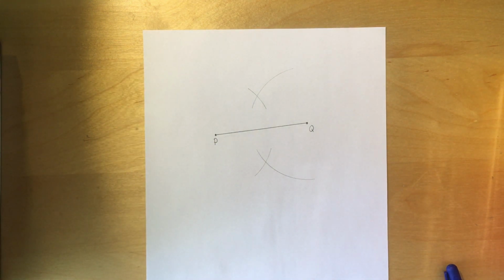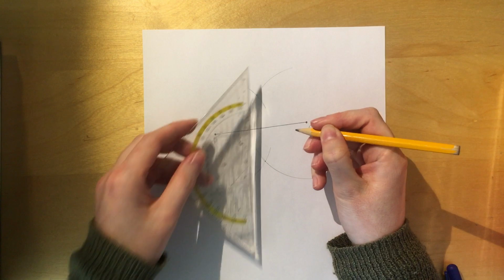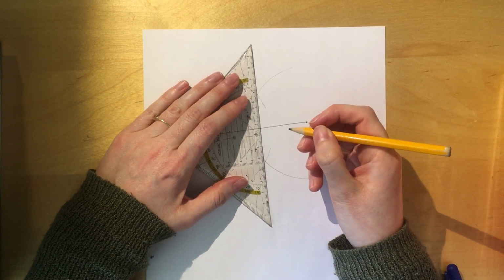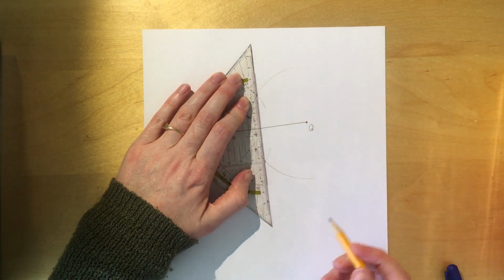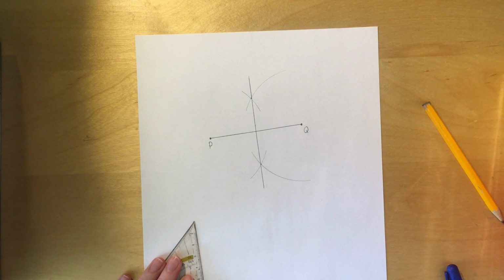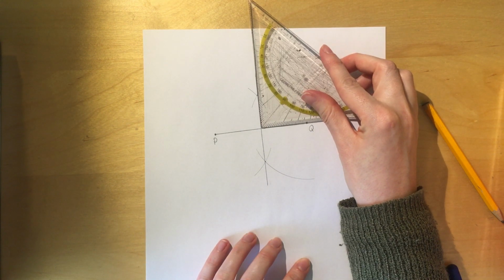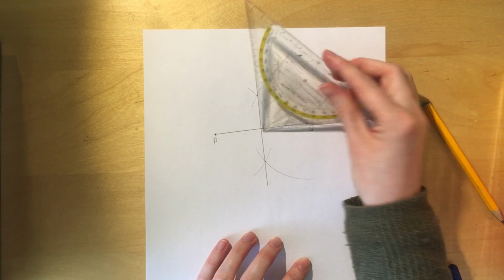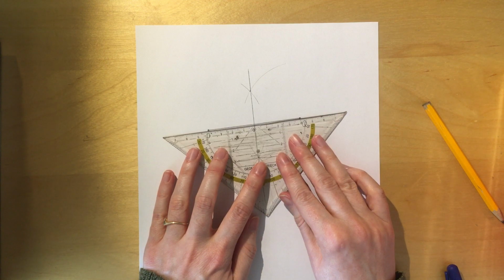T-VWO 3 - §10.1 Perpendicular bisector explained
Constructing with compasses explained at 02:45
Perpendicular bisectors in a triangle at 04:58